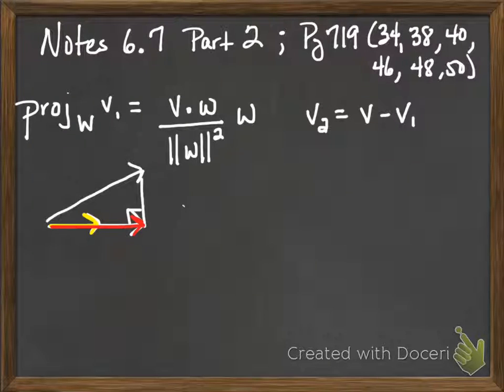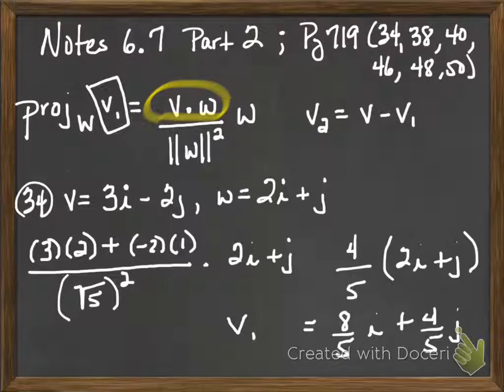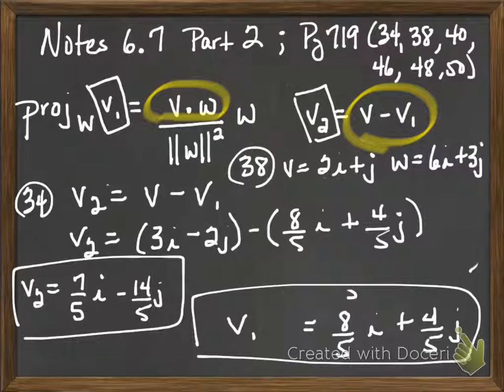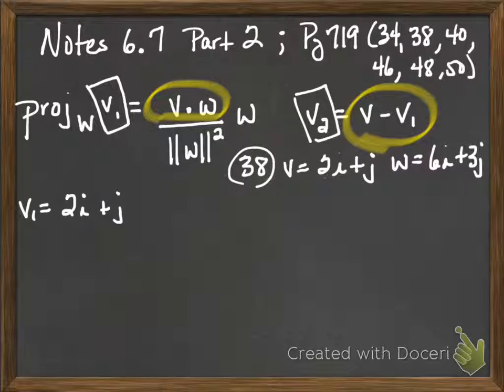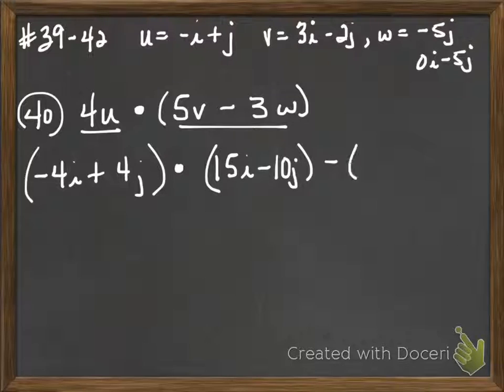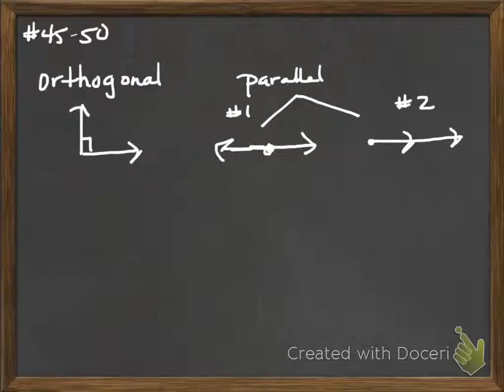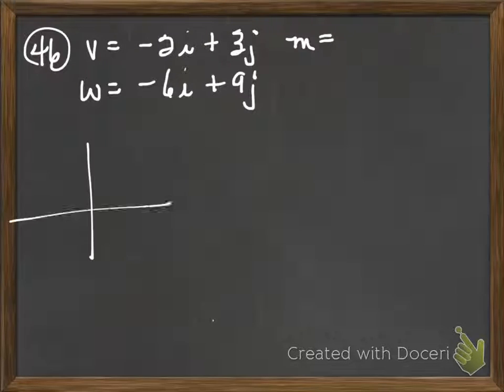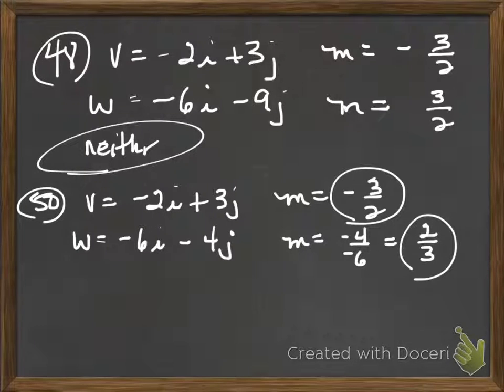Honors Precal notes 6 7 part 2